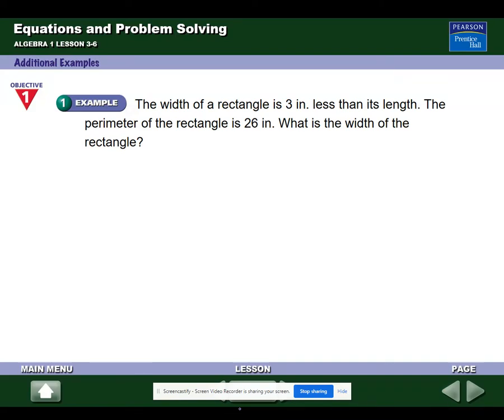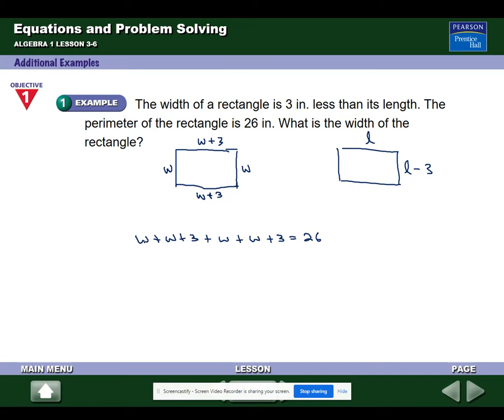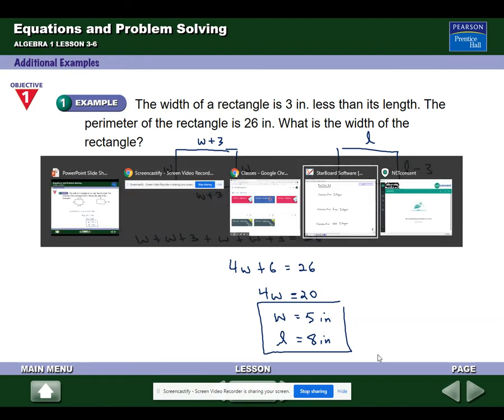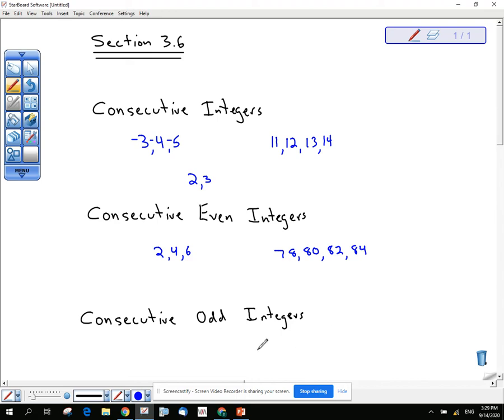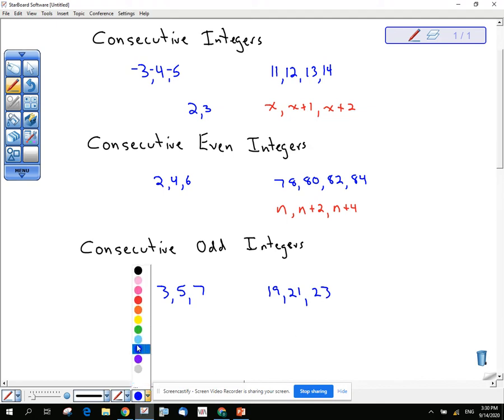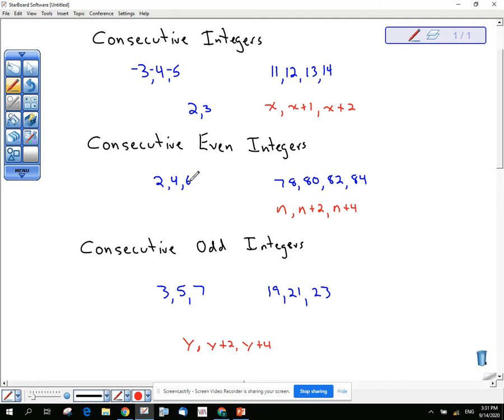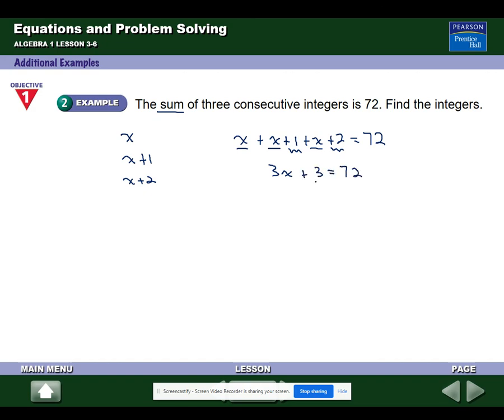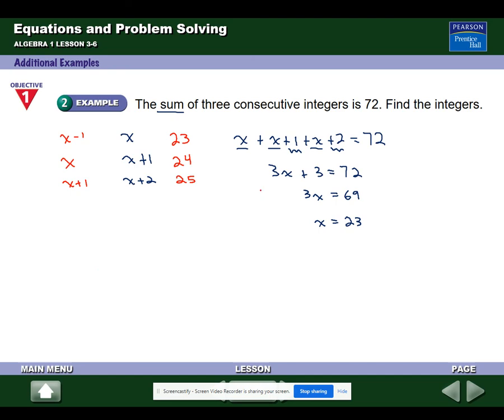Algebra 1 - Section 3.6